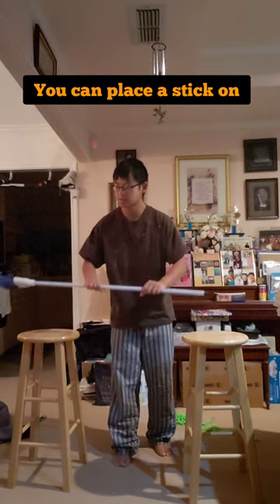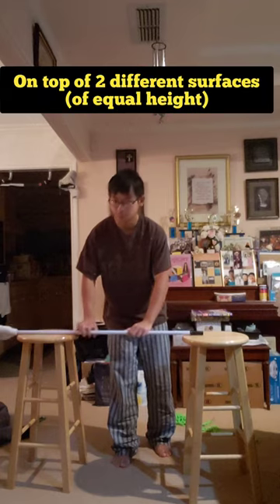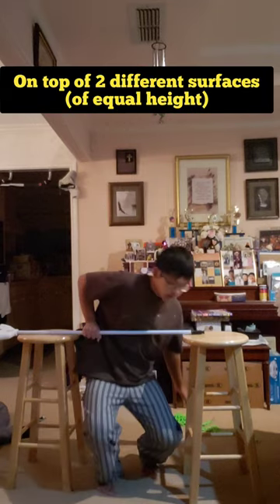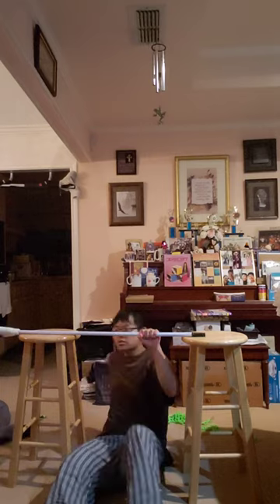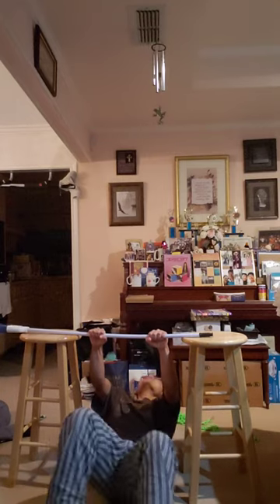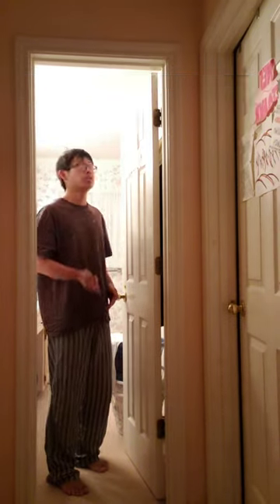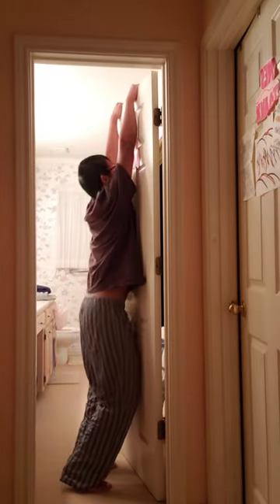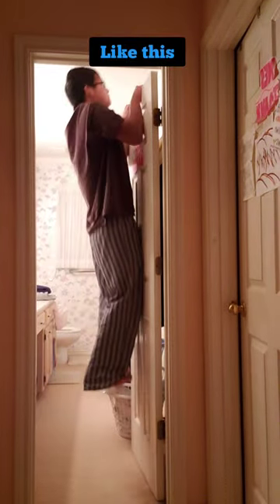No Pull Up Bar? No Problem, Homie! You Can Try a Stick on 2 Surfaces or Use A Door.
No pull up bar? No problem! You can place a stick (tree branches, broom stick, etc.) on two surfaces of equal height (ex. Two chairs). If they aren't equal height, you can use books to make them equal. You also use the door. Parks with monkey bars are also great places to do pull ups. -BROseph

Can't do a pull up? No problem! Don't be embarrassed. We all start somewhere and we can work our way up.

Routine for pull up:
1. Wall pull ups (3 sets of 50)
2. Horizontal pull ups (3 sets of 30)
3. Horizontal pull ups with less assistance (one leg) (3 sets of 25)

My brother's channel: @hybrid.calisthenics